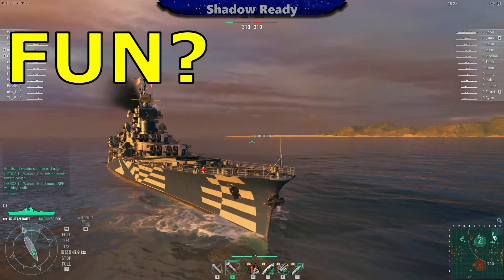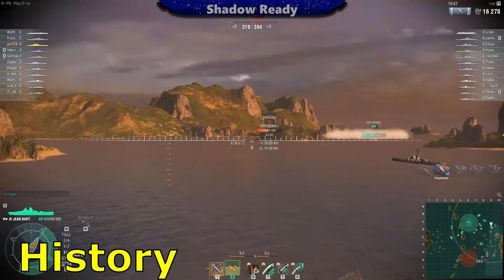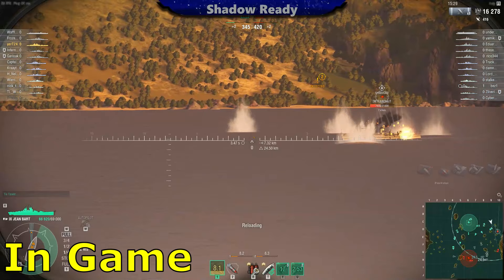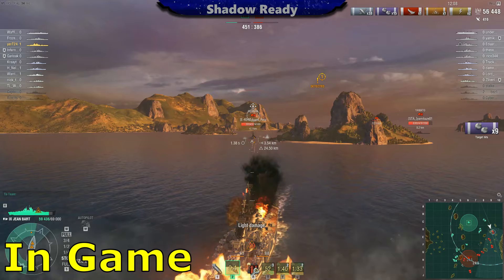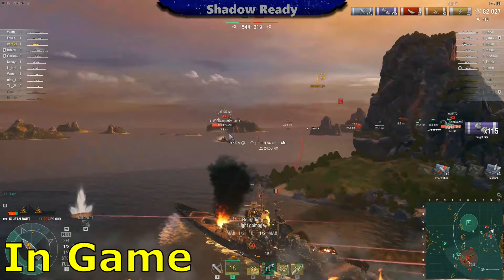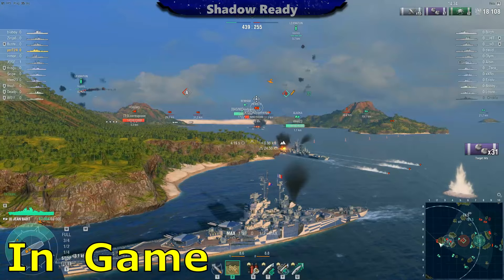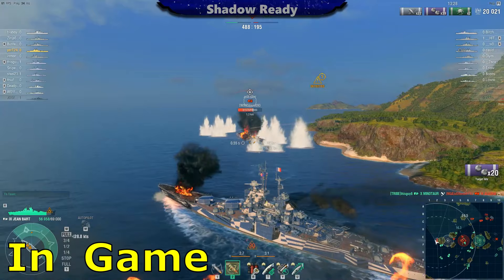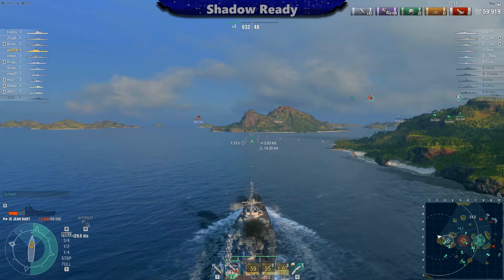So you want to Captain the Jean Bart?!?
So you want to Captain the Jean Bart?!? | World of Warships

Let me know if you enjoyed this video! Worked hard on editing this guide for you!